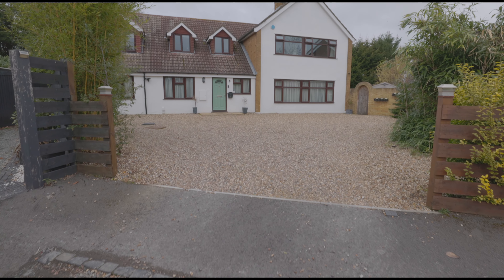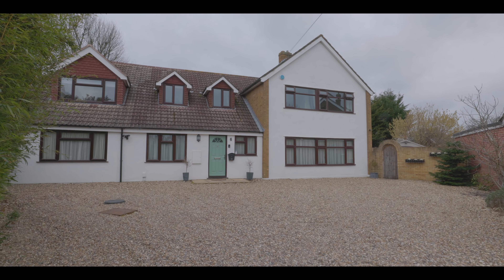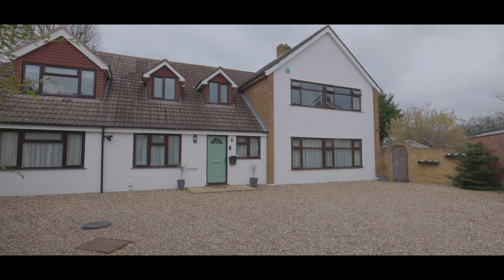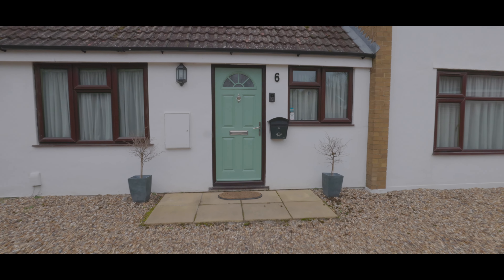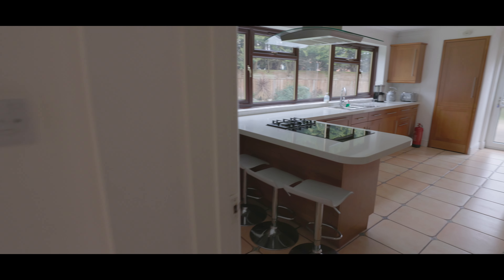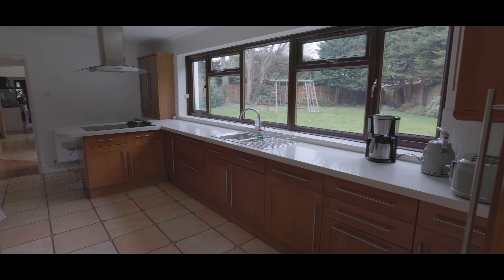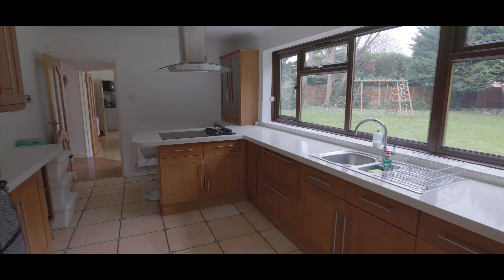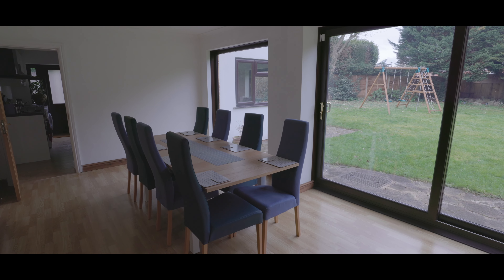Hastings Close - Bray